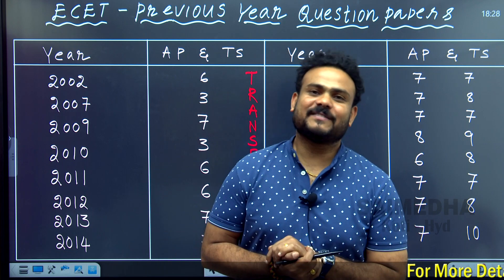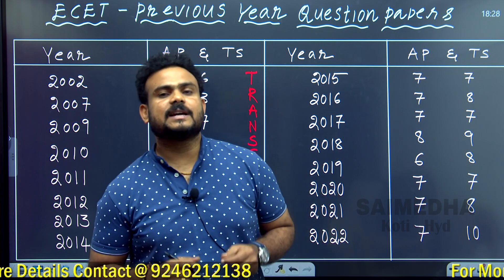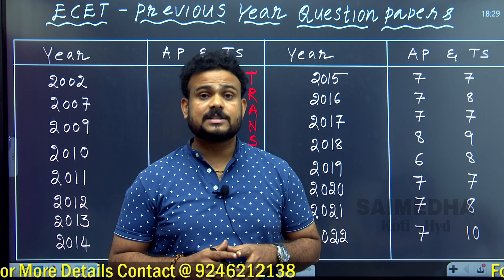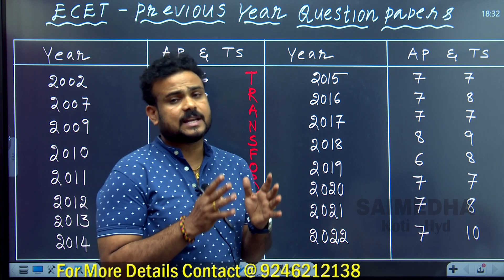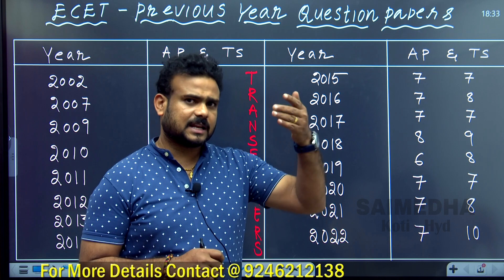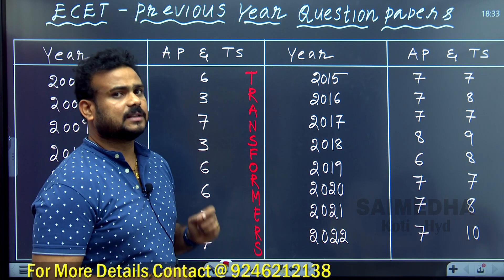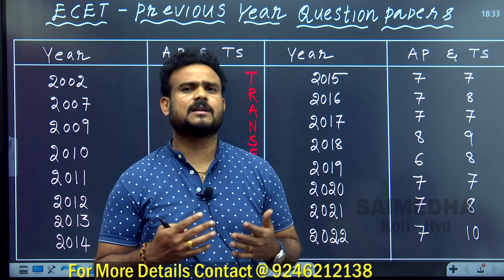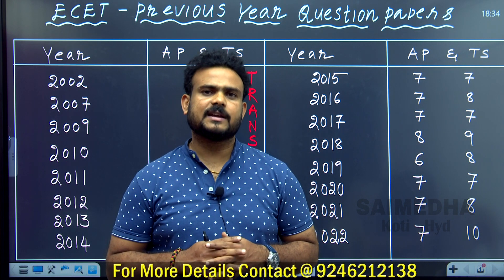ECET PREVIOUS YEAR QUESTIONS ANALYSIS || FOR ECET - 2023 & 2024 ASPIRANTS || SAIMEDHA KOTI HYDERABAD